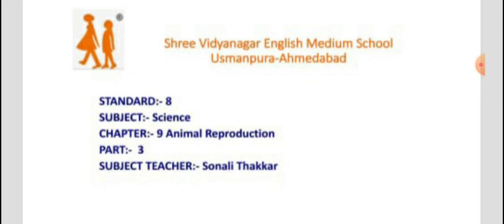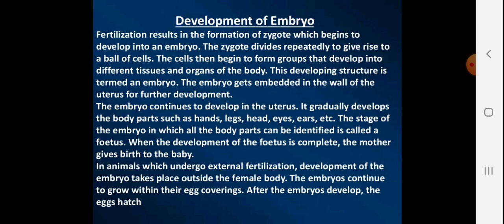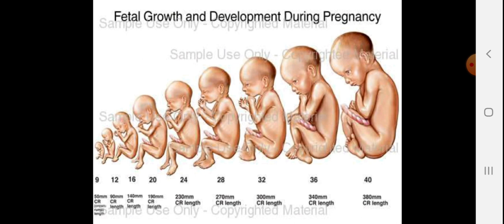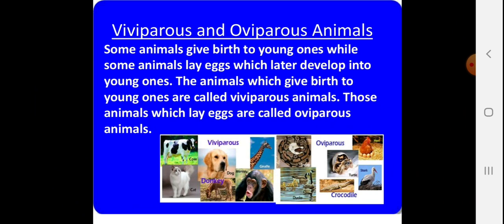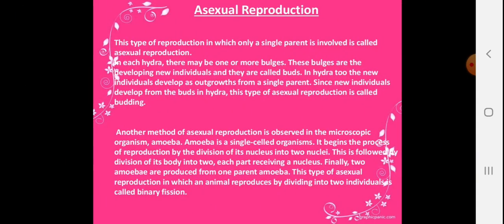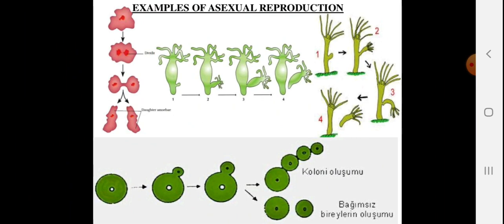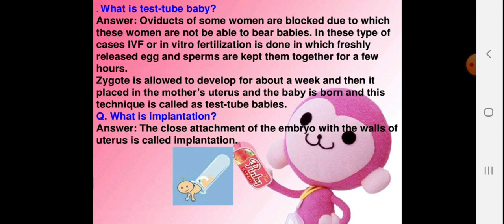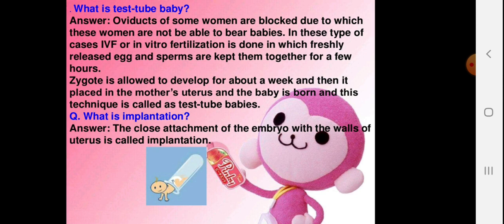05 10 20 STD8 SCI CH9 P3